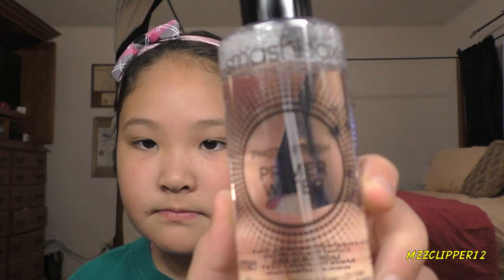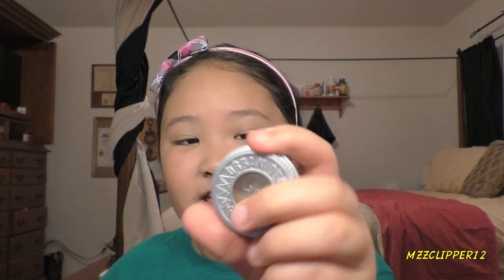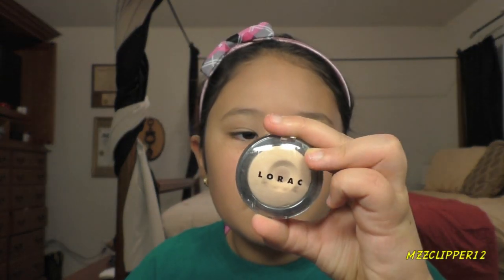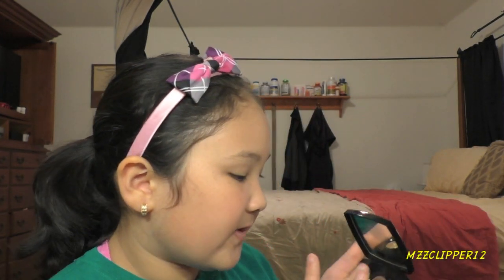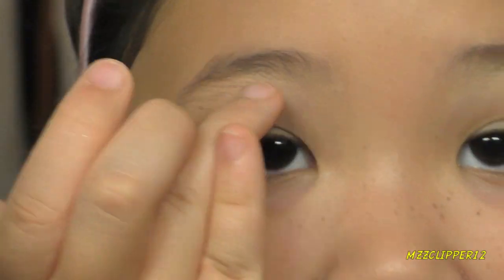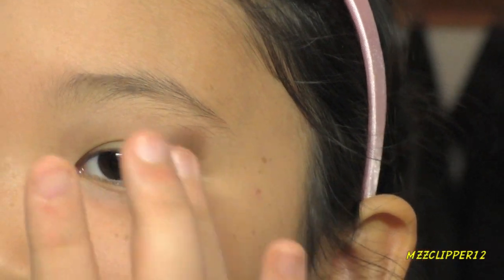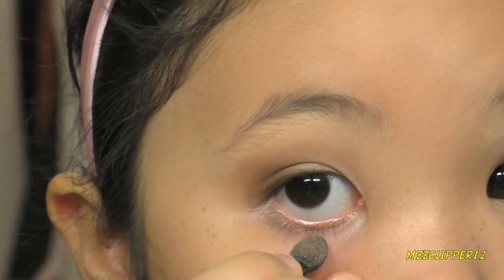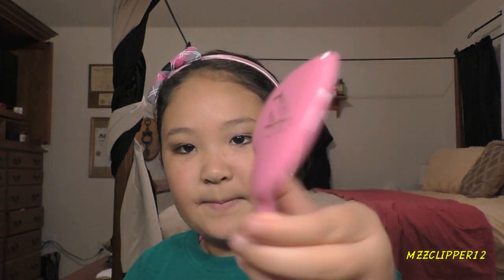Quick & Easy Everyday Smoky Eye Look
Hello Everyone, we hope you are enjoying your summer! In this video Madison shows you a quick and easy way to do a smoky eye look.
Watch for more videos coming soon, a Q & A video, and a back to school haul!

Madison H
2227 Haltom Rd Suite E